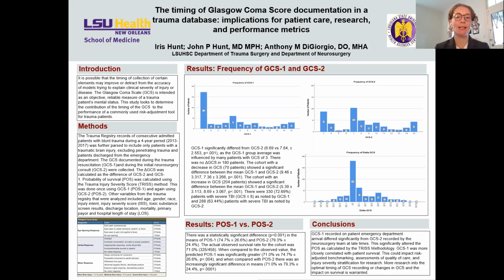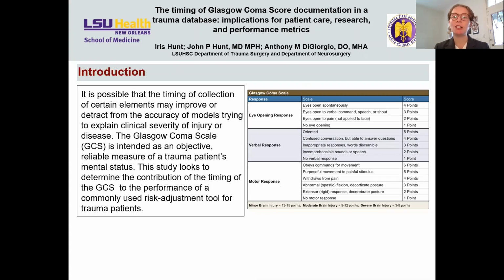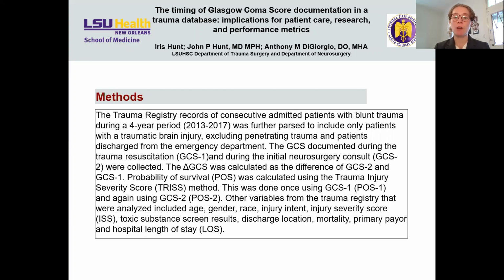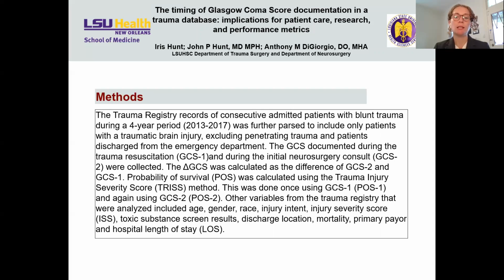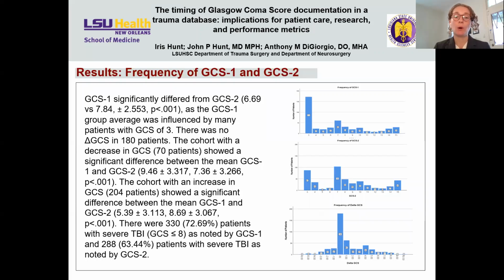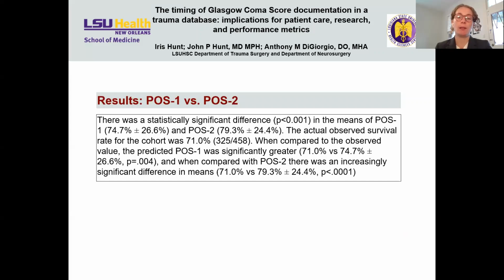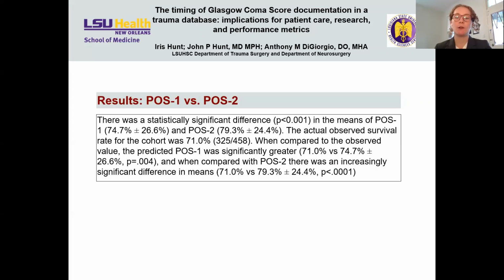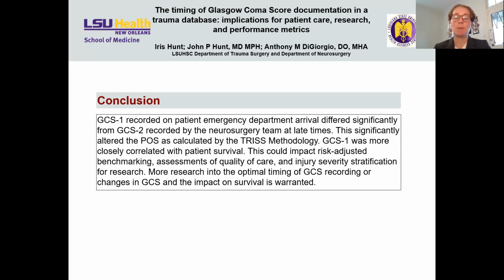LSUHSC Research Symposium - Iris Hunt